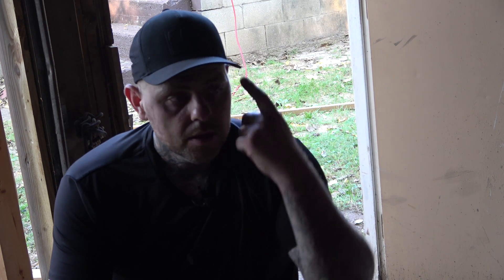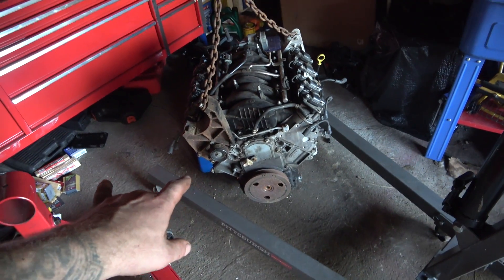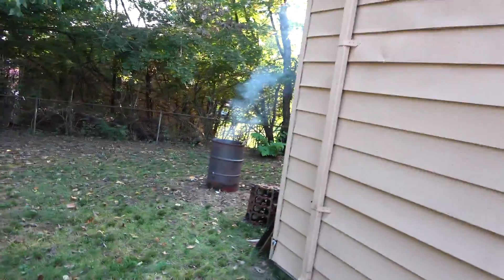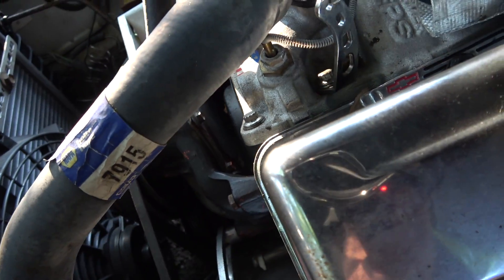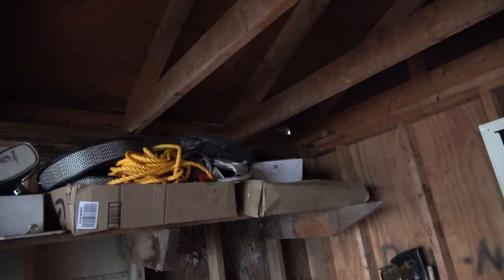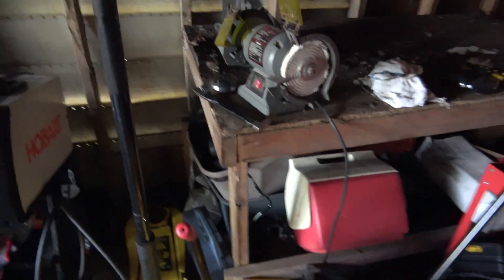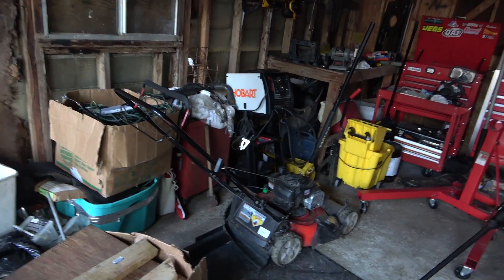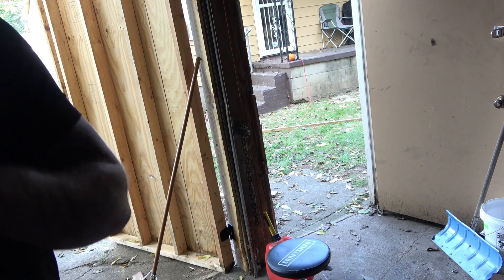Garage tour and future projects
Tour of my new garage and discussion of future projects.